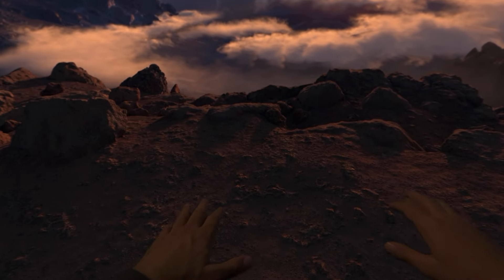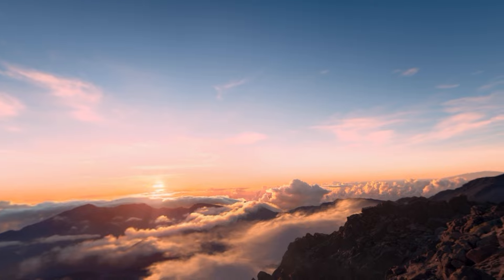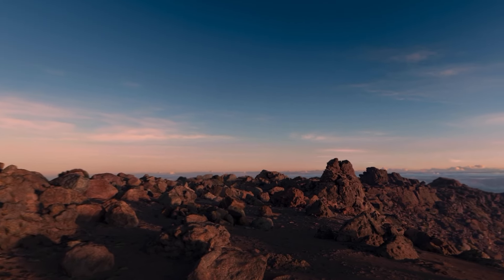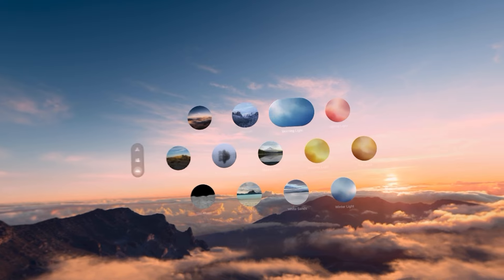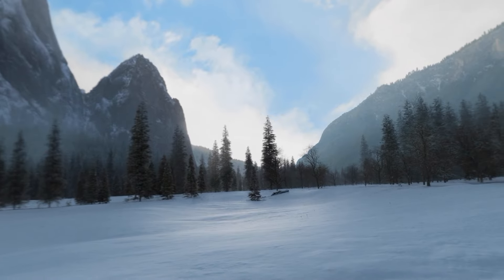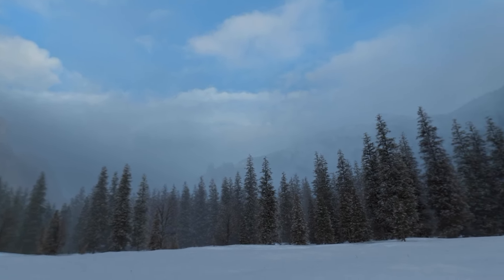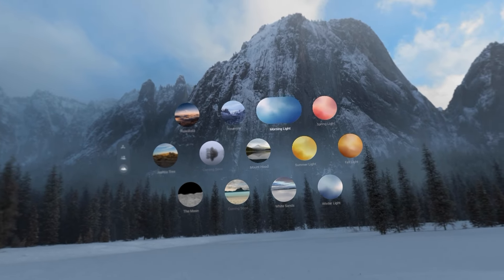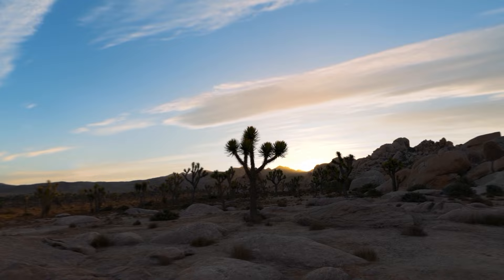Apple Vision Pro All Environments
If you have the Apple Vision Pro or an iPhone make sure to check out Supercam. It's one of the best Apple Vision Pro apps!

Ready to transform your room into Yosemite, Mount Hood, or even the Moon with your Apple Vision Pro? In this video we dive into a walkthrough of Environments on Apple Vision Pro.